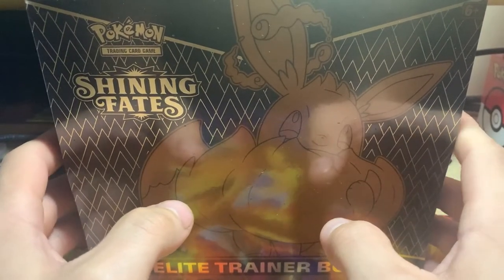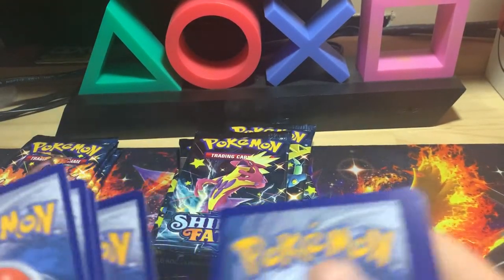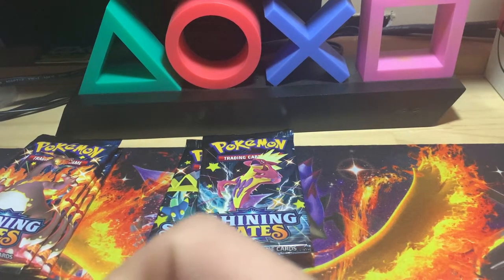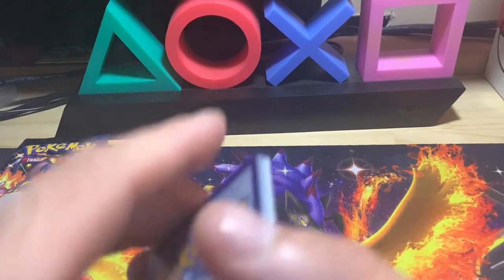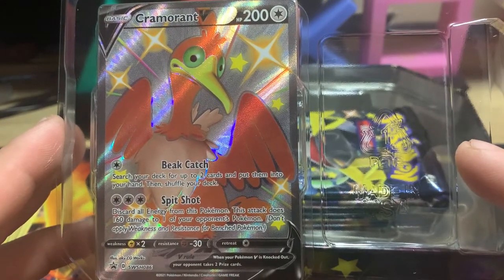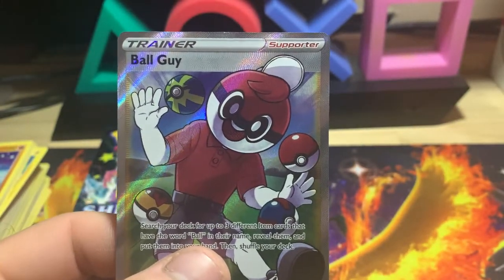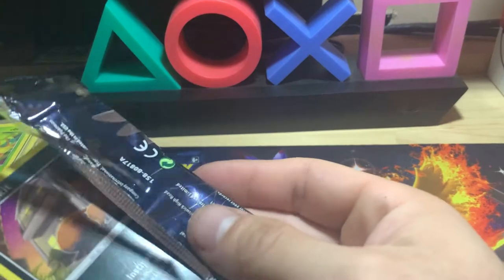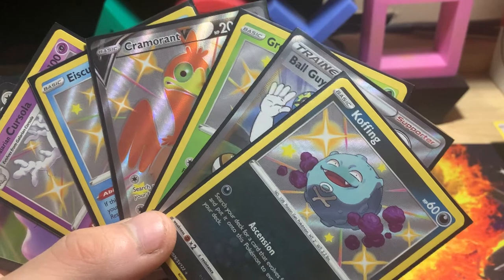WHERE IS THE DITTO VMAX?!?!?!?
These videos are for adult collectors only.